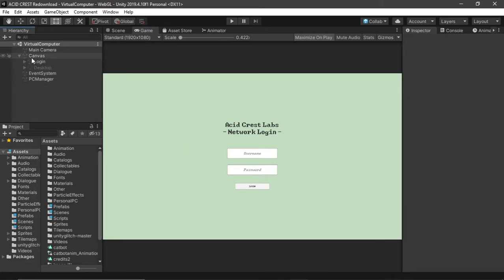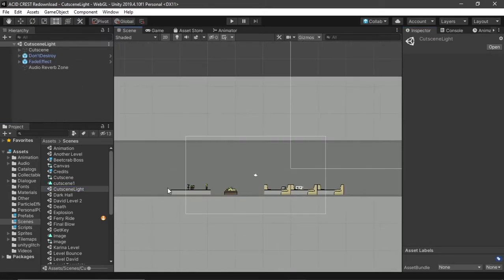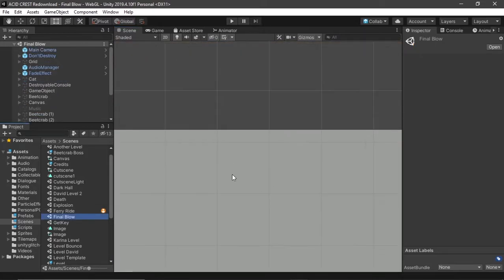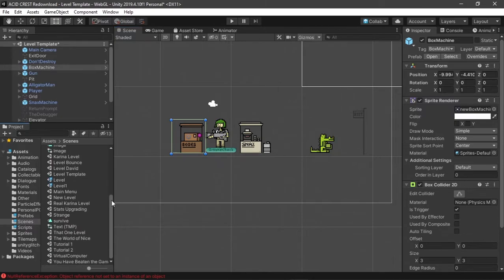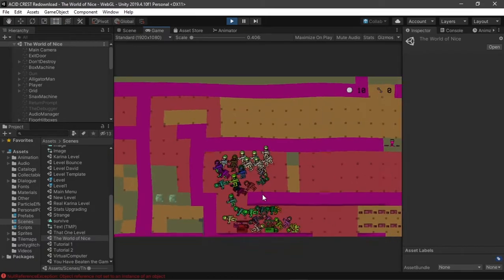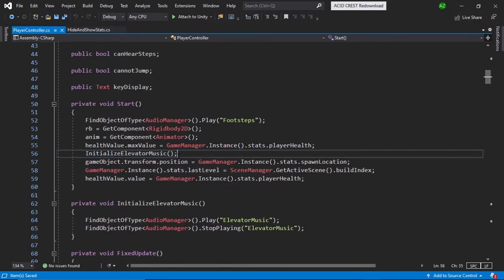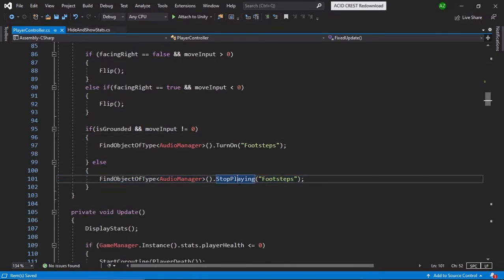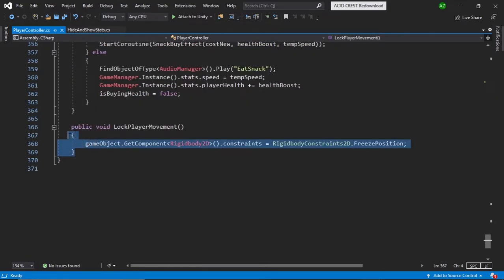Looking at Acid Crest in the Editor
Just a casual video today.